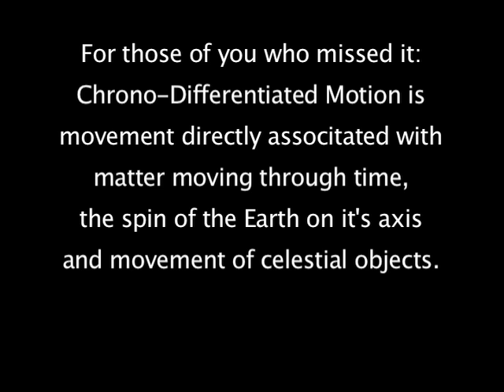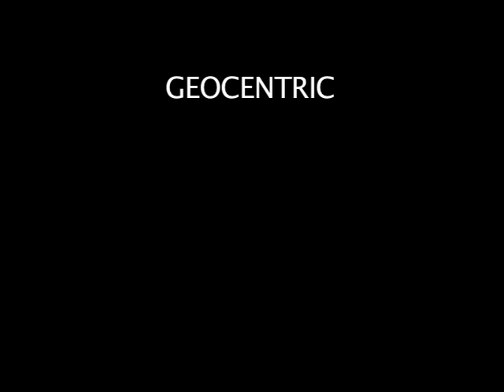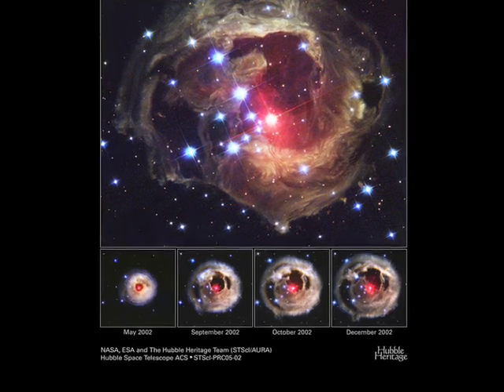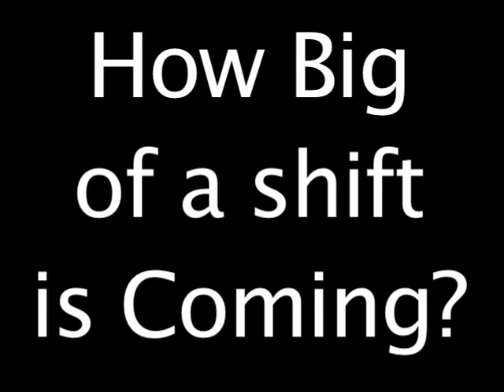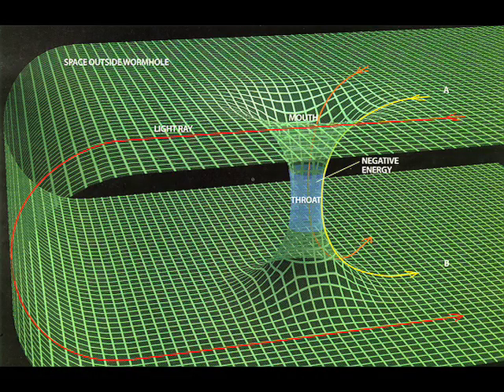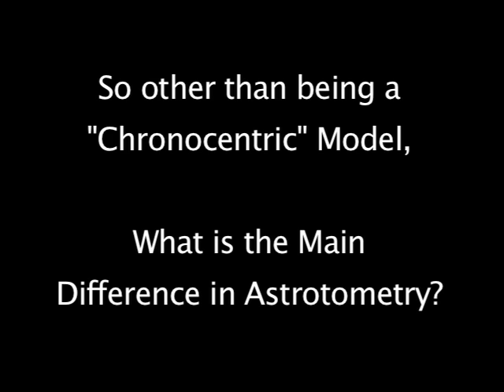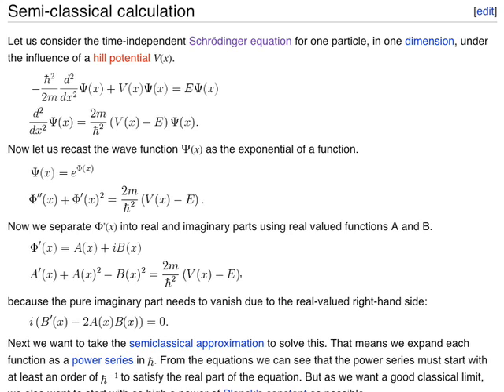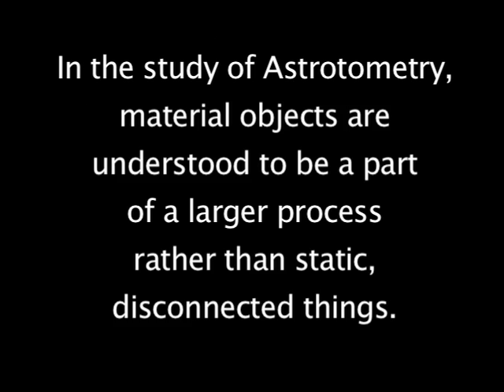Chronocentric Model - Log Sept 1st 2008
Astrotometry Log: September 1st 2008

CRONOCENTRIC MODEL

Basic Foundations

Hypertime Introduced

All images are from public domain sources and understood to be free of copyright. Images are not intended to depict proposed mechanisms.